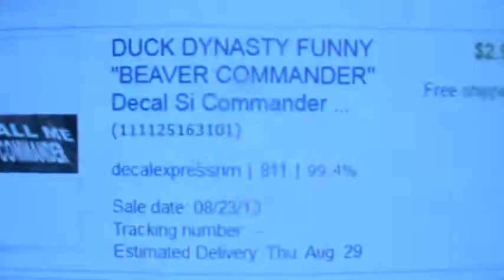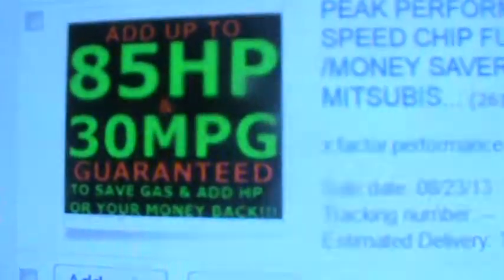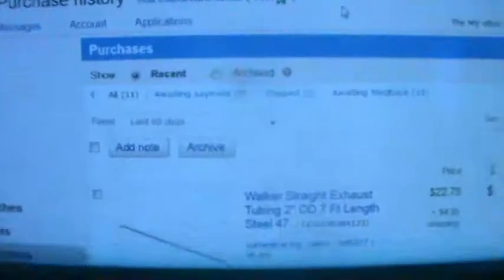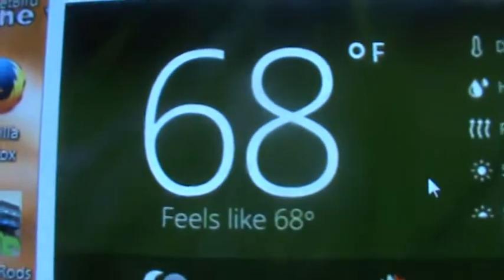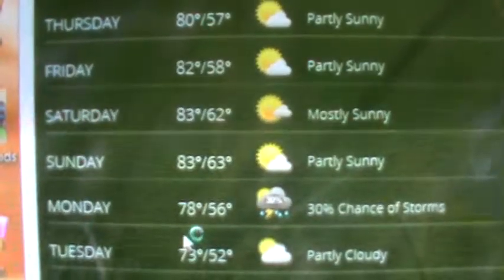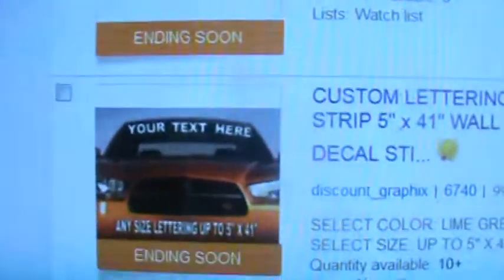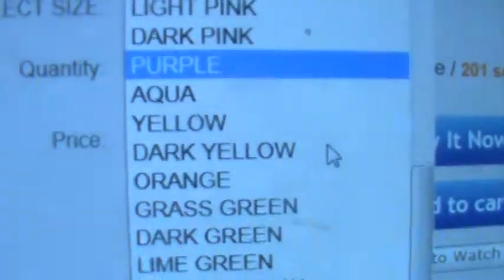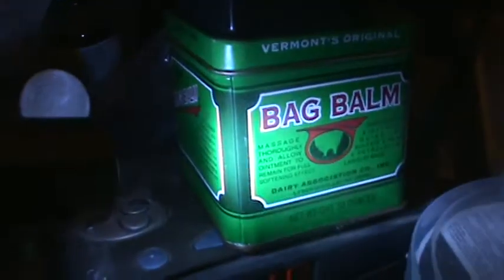Didn't get neither sears tractor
Didn't get neither sears tractor, the roper 16T had sold before i could get the money to the guy and the roper 20T needed alot more work then just a starter :(     BIG BIGG BIGGG SAD FACE!